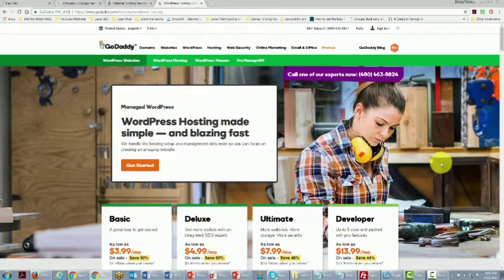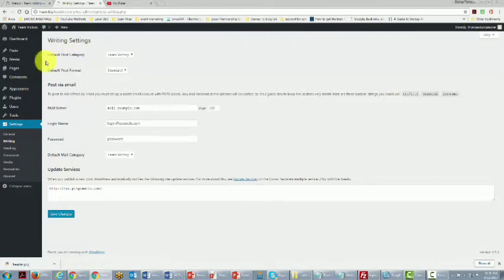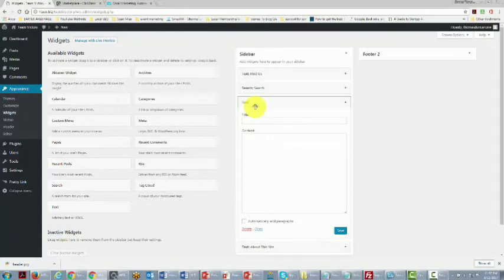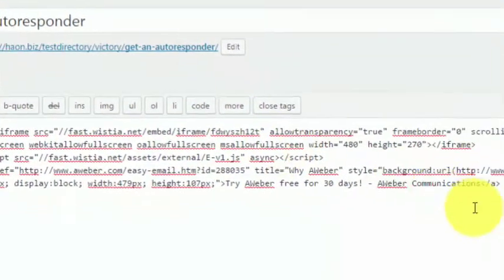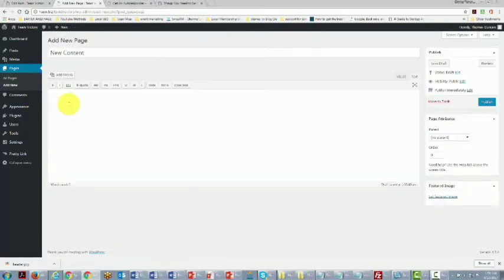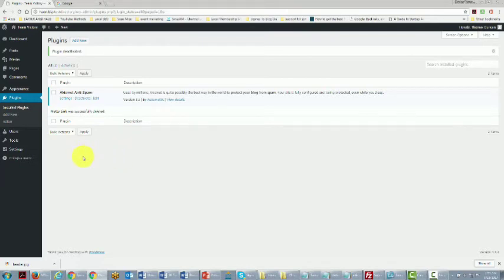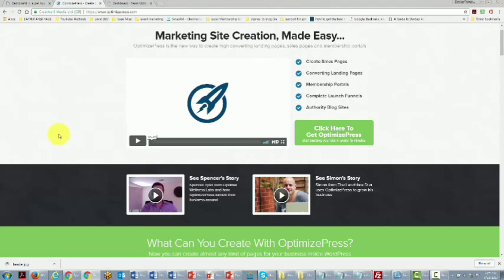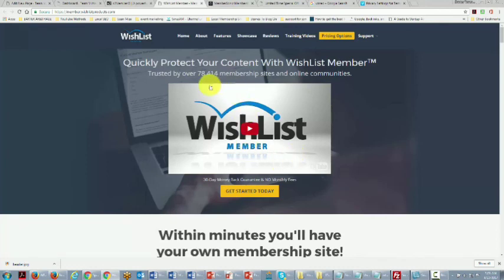Earn money from Online Home Business Playbook with a 100% free video course FOR EVERY ONE (2022)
Sahil khan

Earn money from Online Home Business Playbook with a 100% free video course

 You can earn 1000s of dollars from the great online home business playbook. The course is 100% free. This strategy is only known to limited people. So, what are you waiting for?

your friend sahil khan is here